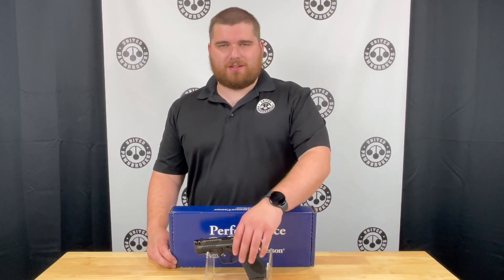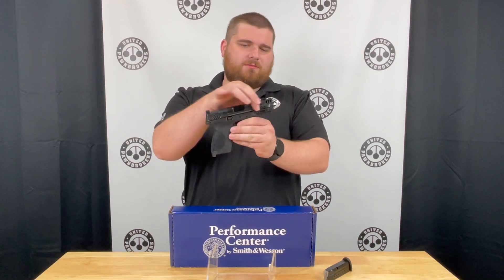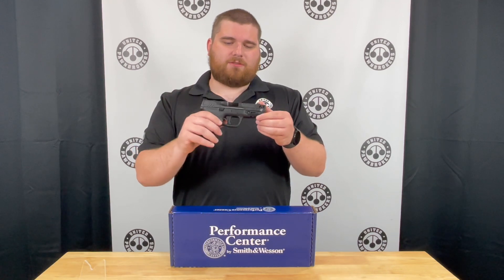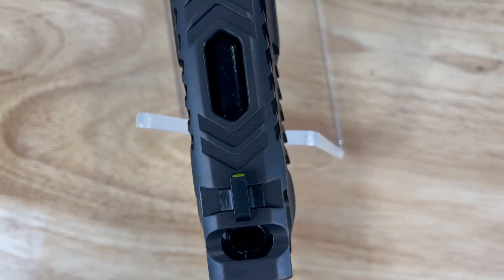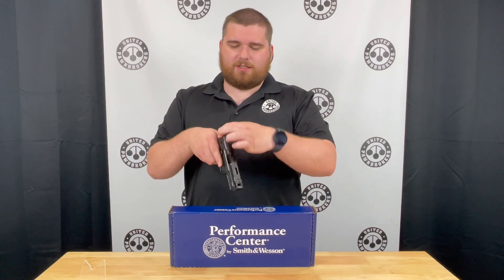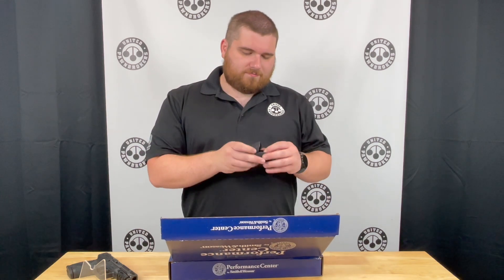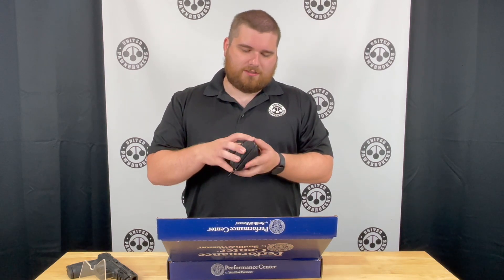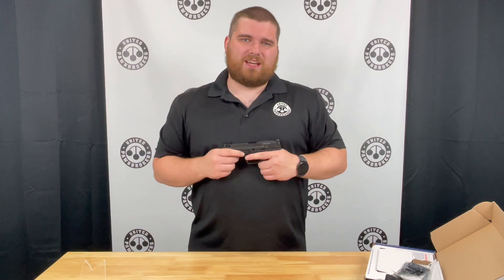The Smith & Wesson M&P 9 Pro Comp 9mm